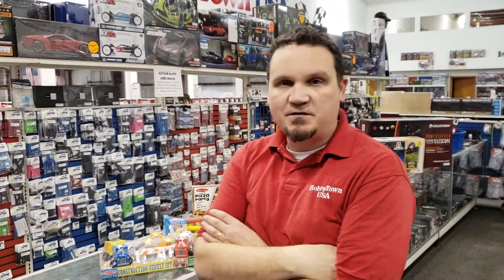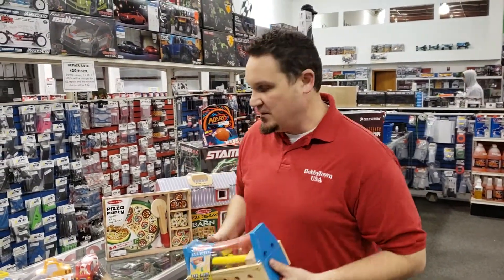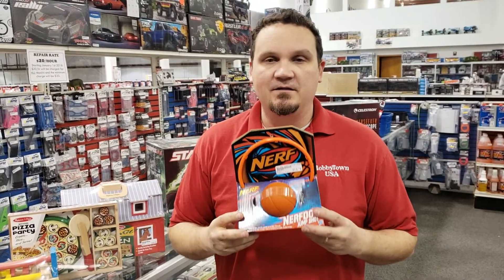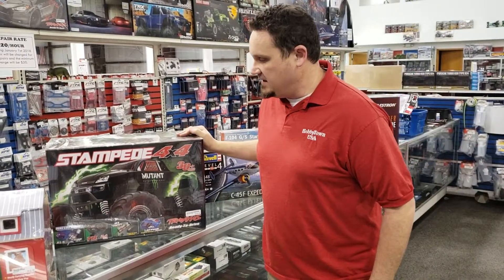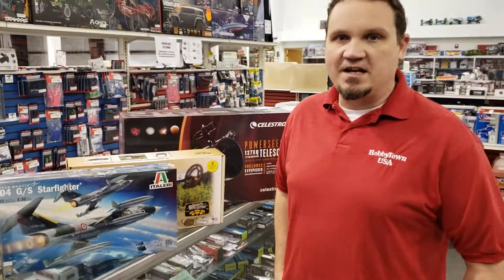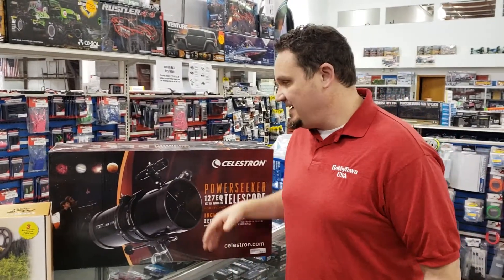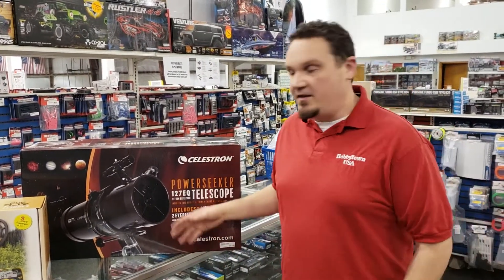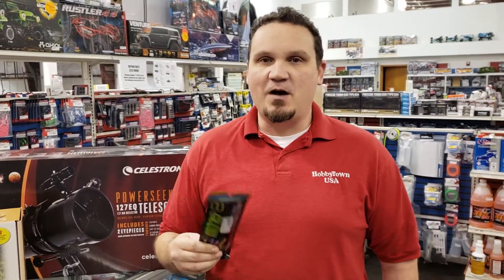HobbyTown HobbyPlex What's New 12-12-18 Exposed Gut Edition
Alex shows off a little skin in this weeks what's new video.